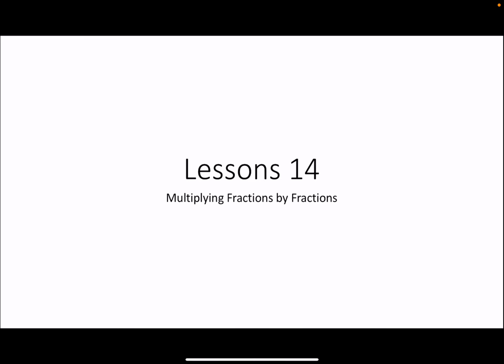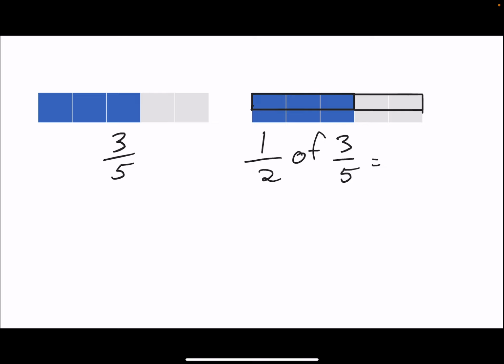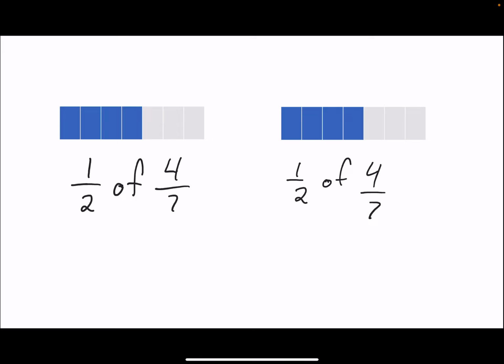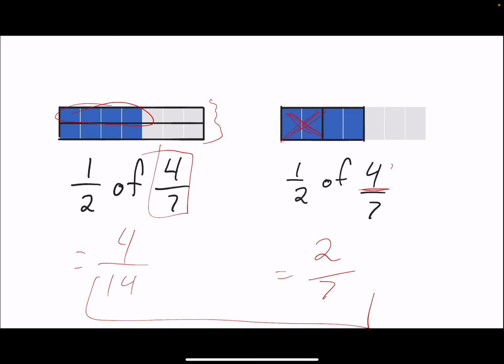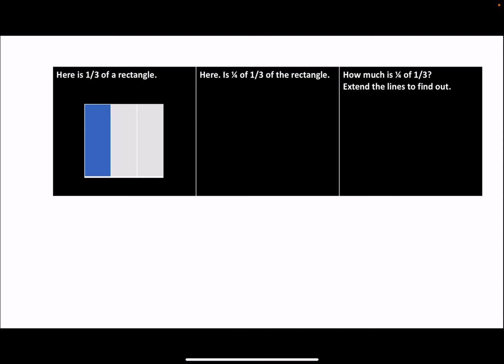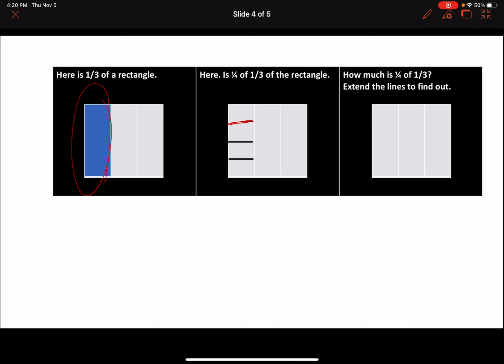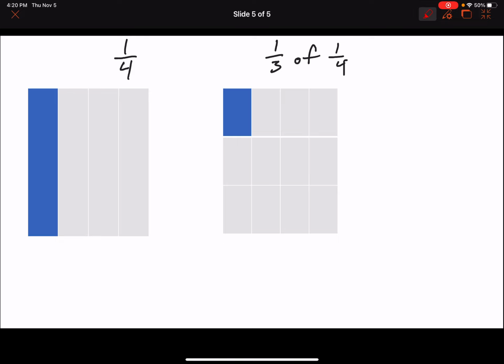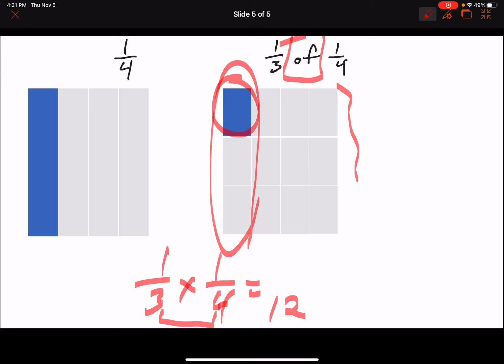Gr 8 Unit 3 NS8-24 Lesson 14 Part 1: Multiplying fractions by fractions